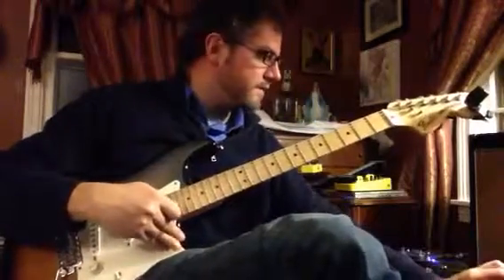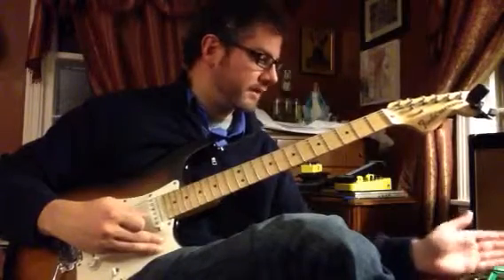Ibanez TS808 vs. TS9